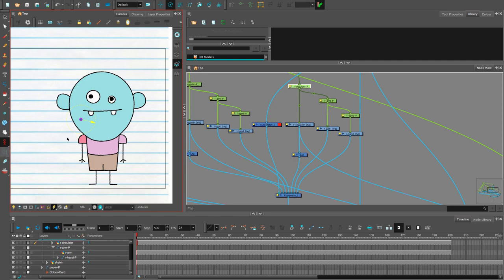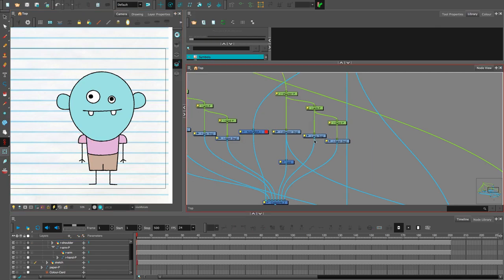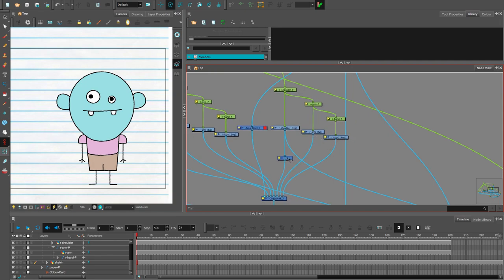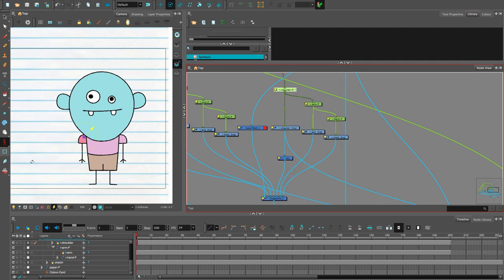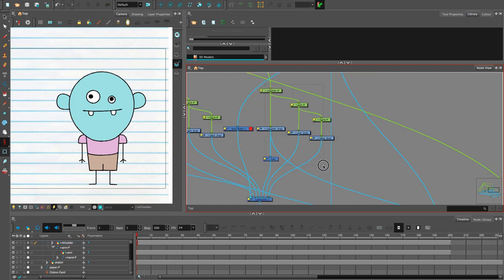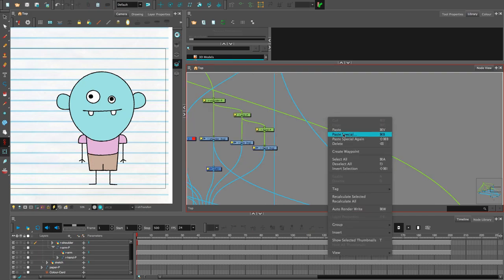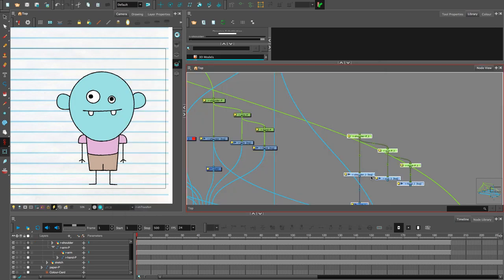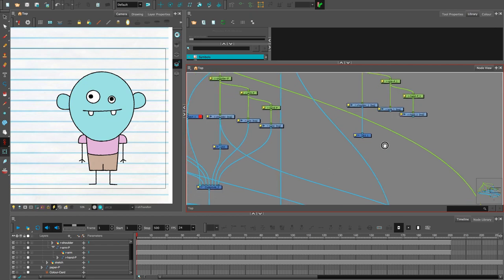Cartoon Arm Rig with Pegs (no deformers) - Short Tutorial - Toon Boom Harmony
Here is a short tutorial on making a simple rig for cartoon arms without using deformers.